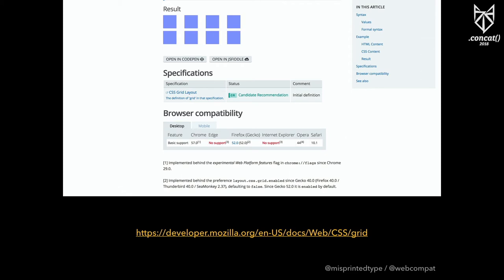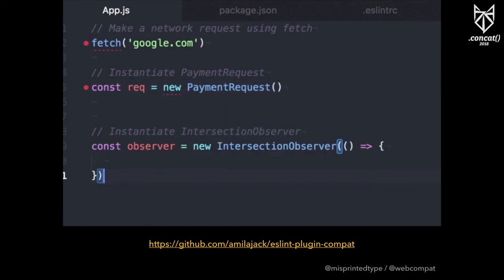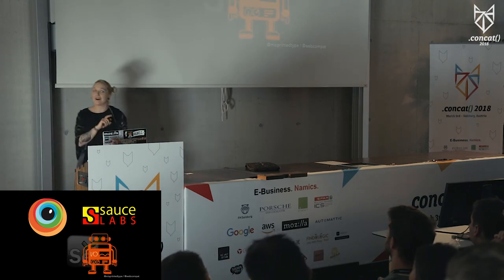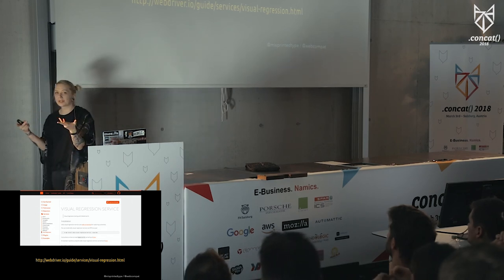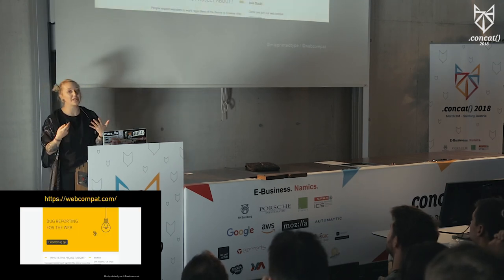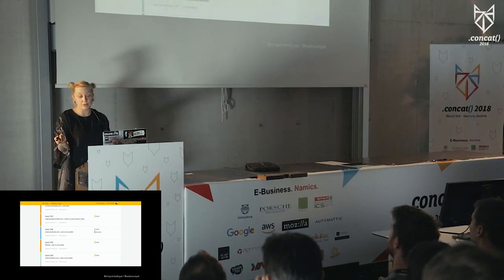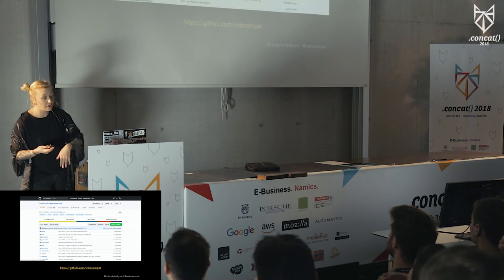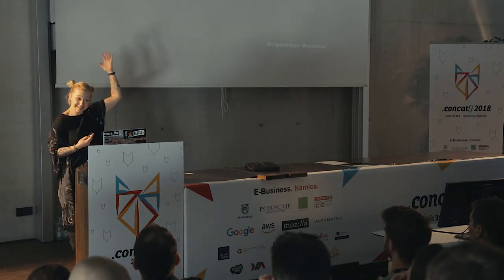Ola Gasidlo – “Let's save the internet: How to make browsers…“ | .concat() 2018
During the browser wars, compatibility was a mess and so was the web. Dirty hacks, a huge pile of frustration and enormous amount of time to test through every browser were a part of our everyday life. Times changed. Browser wars are finally over (right?!). But the web is still broken and browsers still work in different ways. In this talk, we’ll explore the reason for web (in)compatibility, how to fix it and how you as wompats can help to save the world (wide web).